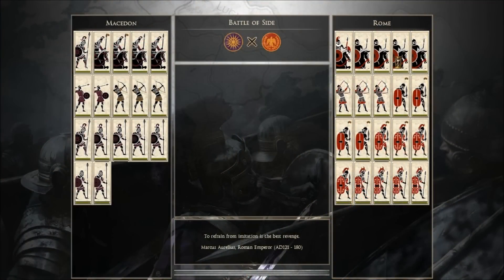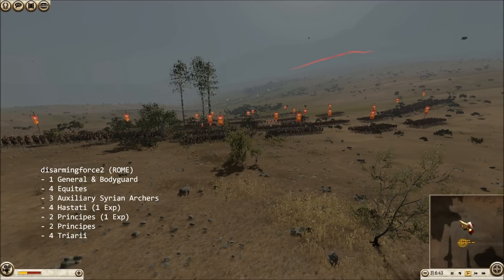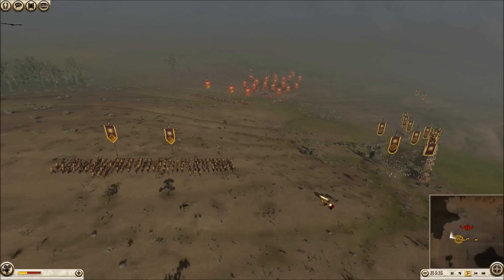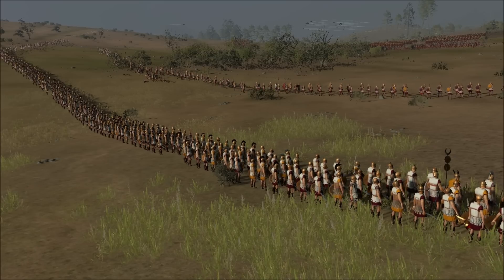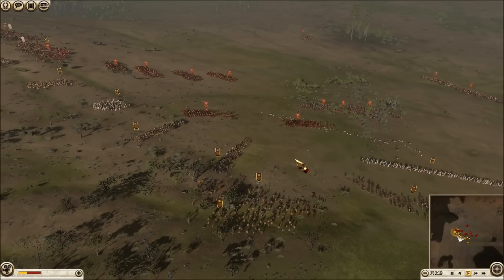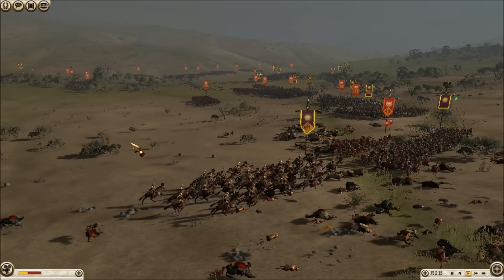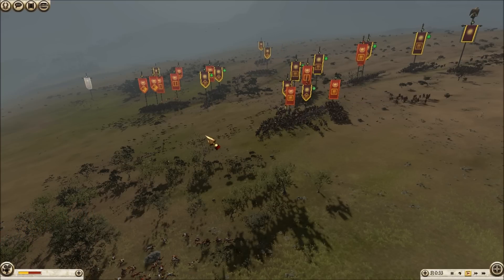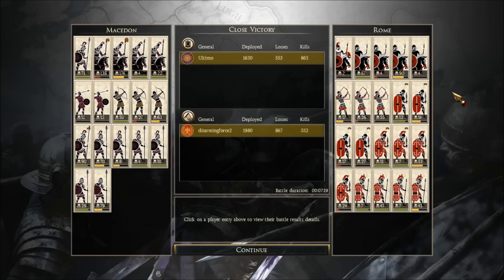"Mr Holland's Kopis" - Total War: Rome II Online Battle #0303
I command the army of Macedon.

My opponent, Disarmingforce2, commands the army of Rome.

MAP: somewhere in Side
FUNDS: Large
RULES: No Artillery